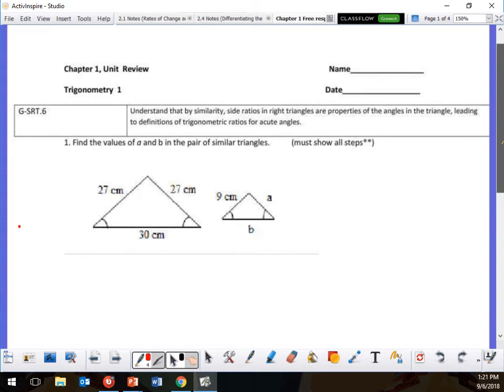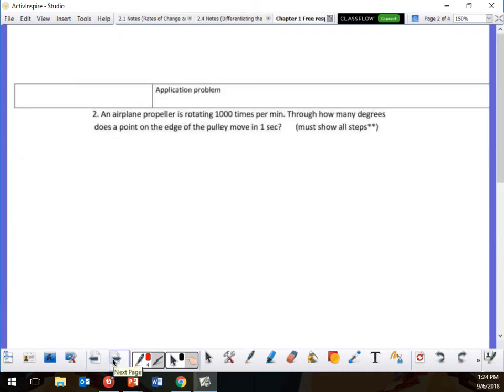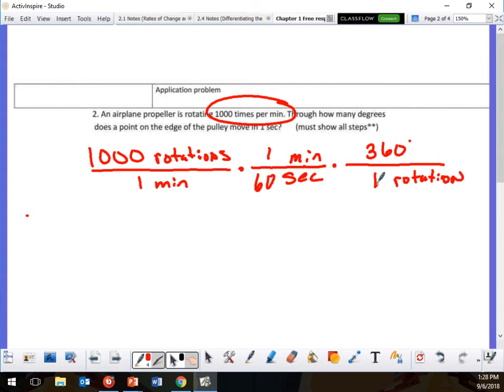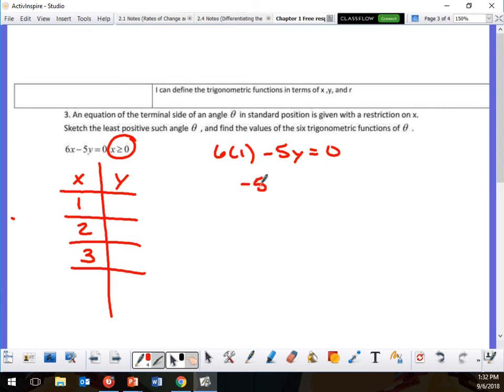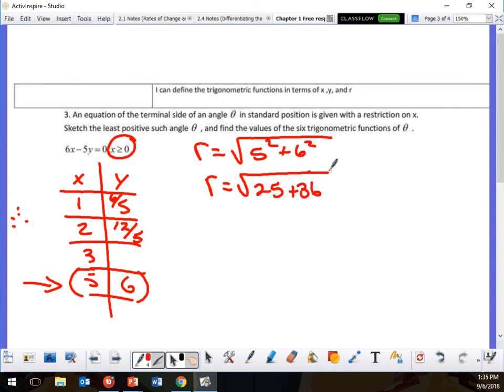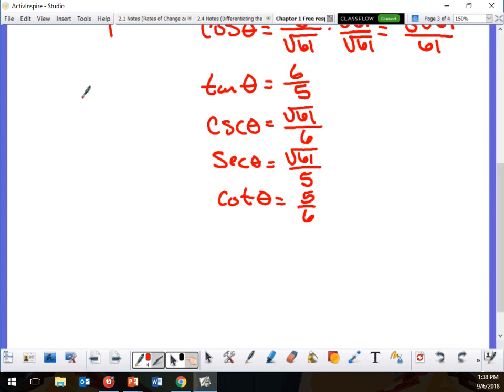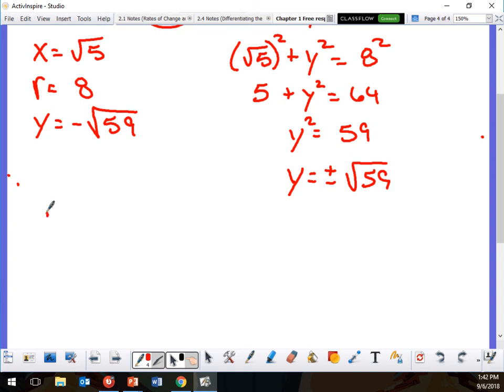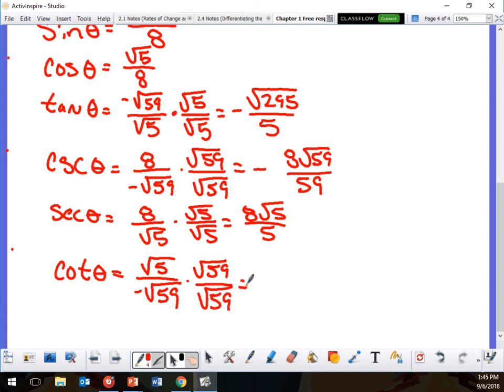Trigonometry 1 Unit 1 Free responce review